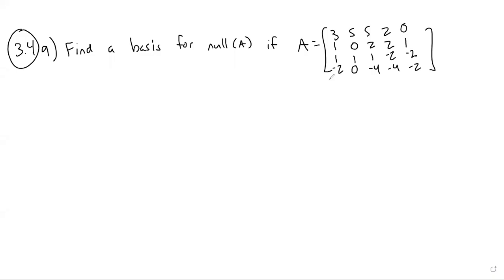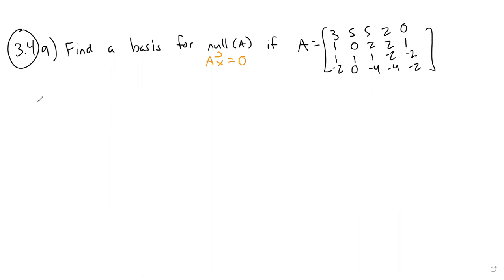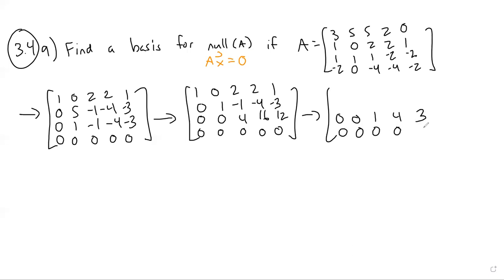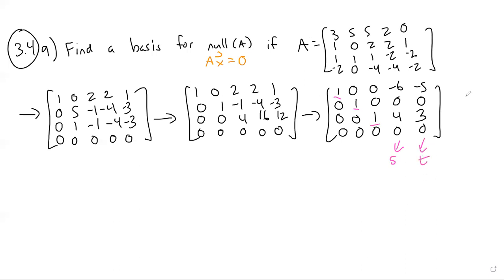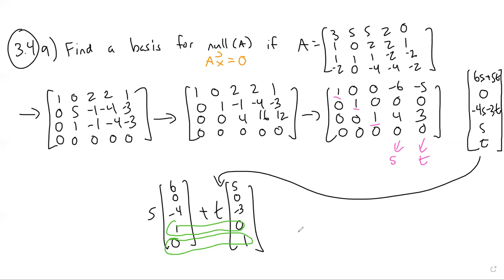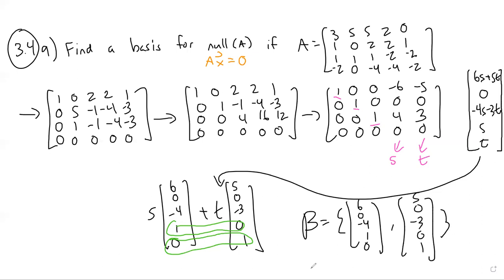3 4 9 BasisForNullSpace